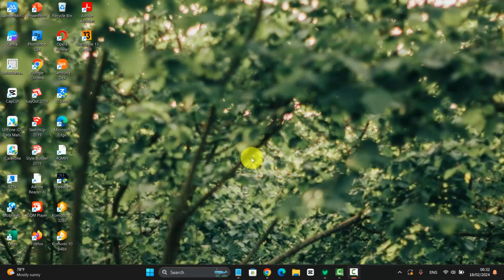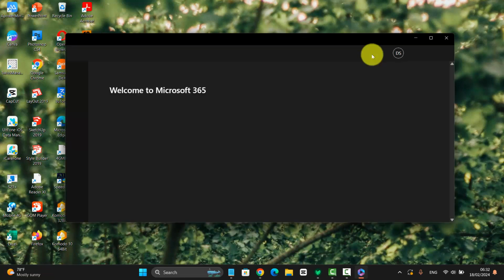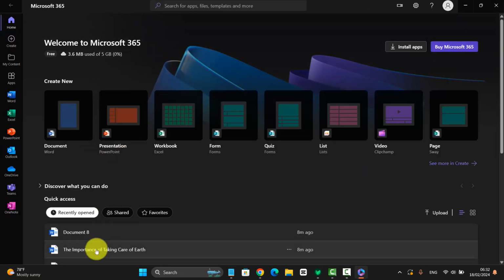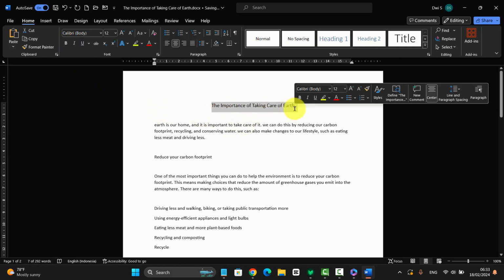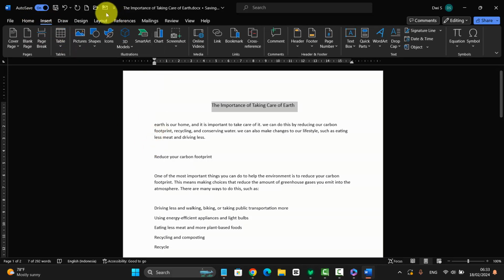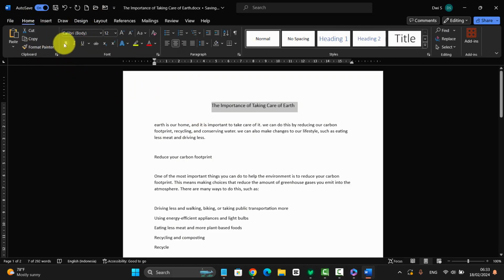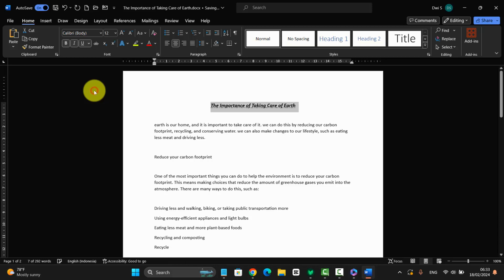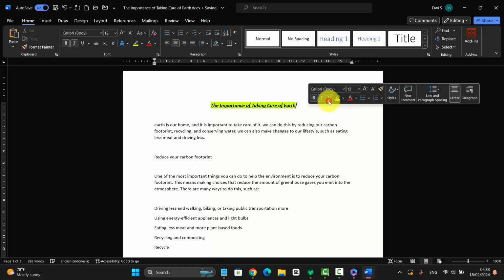Microsoft 365: How to Format Text in Word (Bold, Italic, and Underline)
Whether you're crafting a captivating report, building a professional presentation, or simply adding emphasis to your writing, mastering text formatting in Microsoft Word is essential. In this guide, we'll break down the three fundamental formatting techniques: bold, italic, and underline, equipping you with the skills to enhance clarity and visual appeal in your documents.

Bold:

Purpose: Bolding instantly grabs attention, making it ideal for highlighting key points, titles, headings, and important terms.
Application:
Ribbon: Locate the "Bold" button (B) on the "Home" tab and click it.
Keyboard Shortcut: Press Ctrl + B.
Italic:

Purpose: Italics emphasize text while conveying a softer tone than bold. Use it for foreign words, phrases, titles of works, and internal thoughts.
Application:
Ribbon: Find the "Italic" button (I) on the "Home" tab and click it.
Keyboard Shortcut: Press Ctrl + I.
Underline:

Purpose: Traditionally, underlining signifies hyperlinks, but it can also emphasize specific words or phrases (especially in formal documents).
Application:
Ribbon: On the "Home" tab, locate the "Underline" button (U) and click it.
Keyboard Shortcut: Press Ctrl + U.
Pro Tips for Effective Formatting:

Consistency: Maintain consistent use of formatting throughout your document for a professional look.
Avoid Overuse: Excessive boldness, italics, and underlining can distract readers. Employ them judiciously for maximum impact.
Consider Alternatives: Sometimes, bolding or italicizing entire sentences feels excessive. Explore changing font size or color as alternatives.
Accessibility: Prioritize clear visual contrast between text and formatting for optimal accessibility.

Additional Notes:

Feel free to adjust the tone and complexity of the article depending on your target audience.
Consider including visual aids like screenshots or GIFs to further enhance clarity.
You can tailor the tags to specific niches or platforms where you plan to share the article.